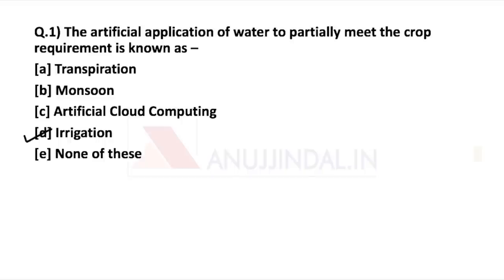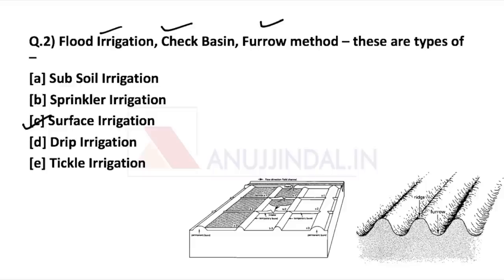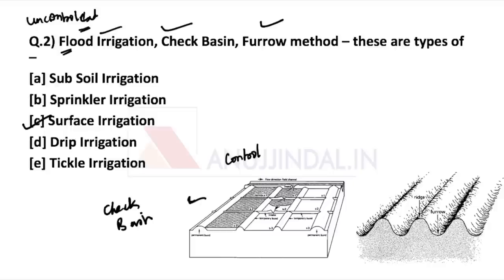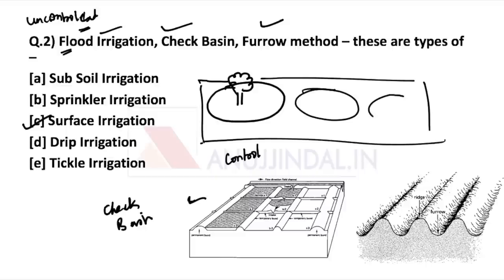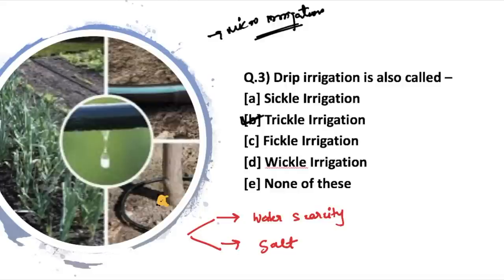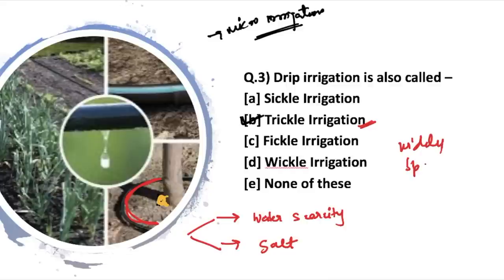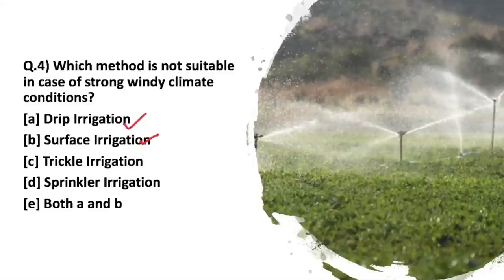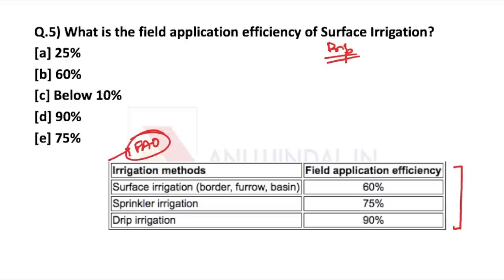Success NABARD Grade A & Grade B 2019 | Day 18 | Agriculture MCQs